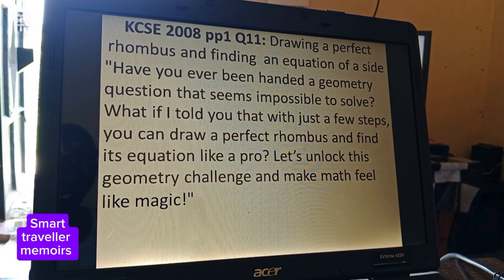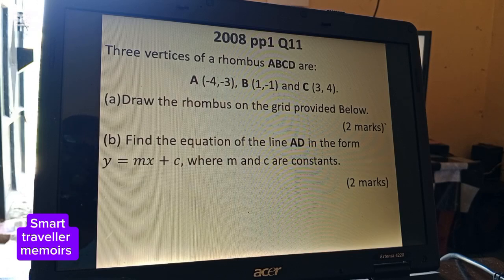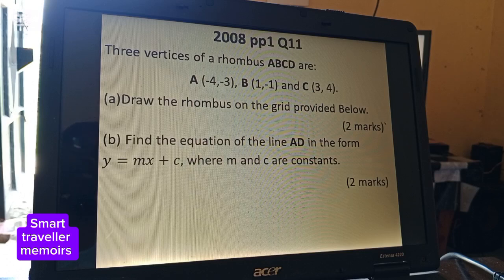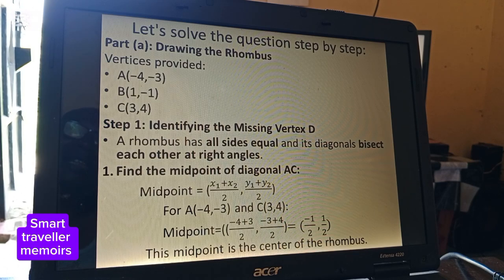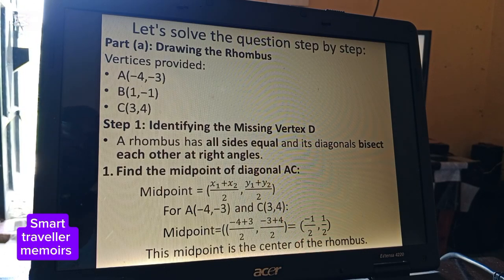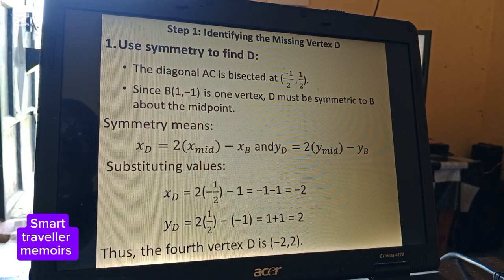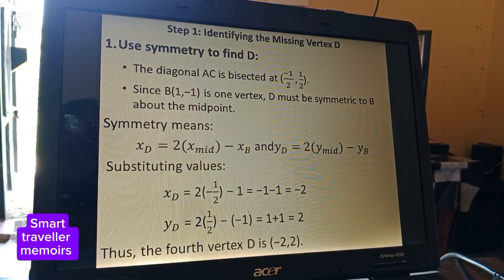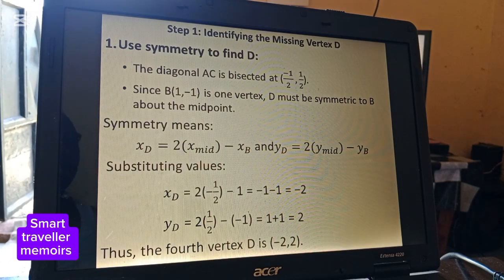Unlocking the Mystery: How to draw a Perfect Rhombus and Find Its Equation!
Are you stuck on geometry questions involving rhombuses? Today, we unravel the mystery of how to plot a perfect rhombus on a grid determine missing vertices, and find the equation of a line step-by-step. With easy explanations, you'll conquer this tricky math problem in no time.